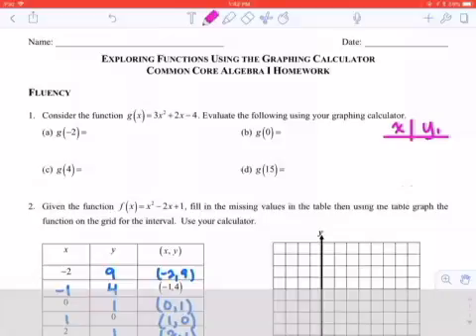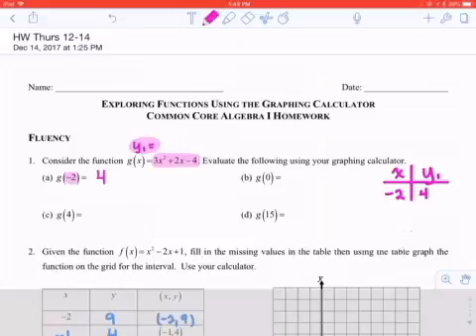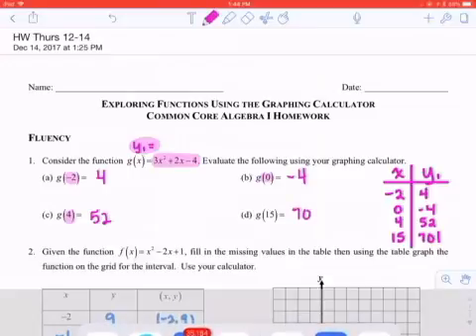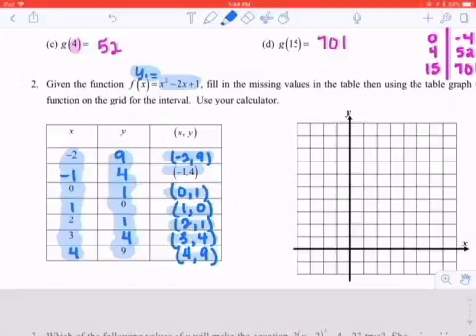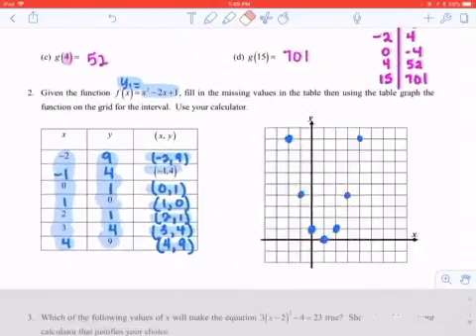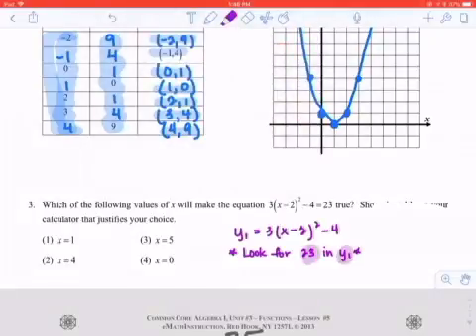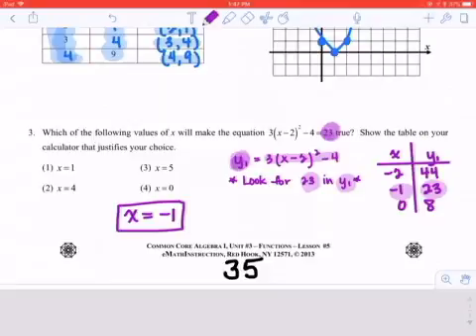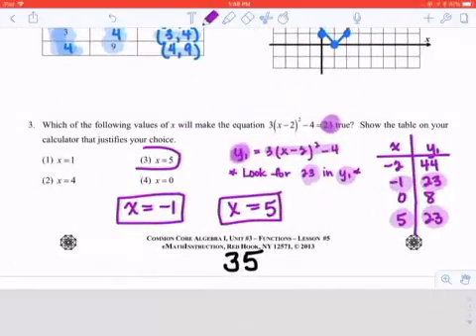HW Thurs 12-14